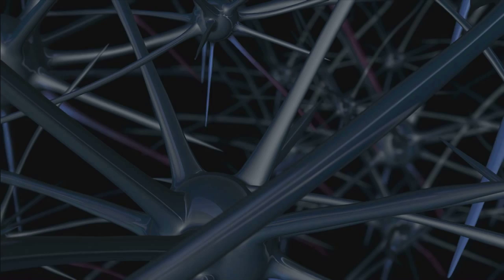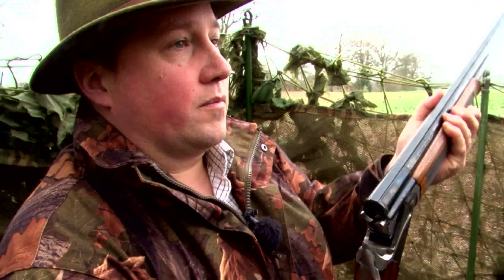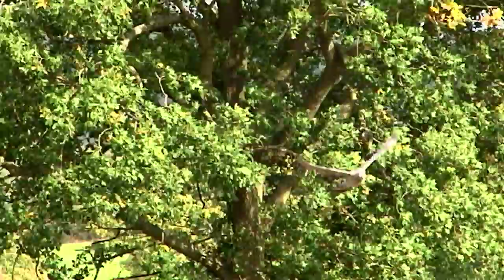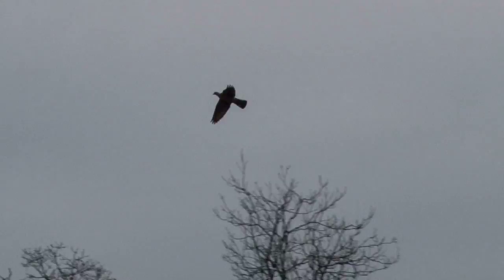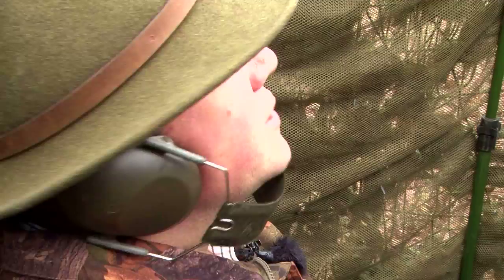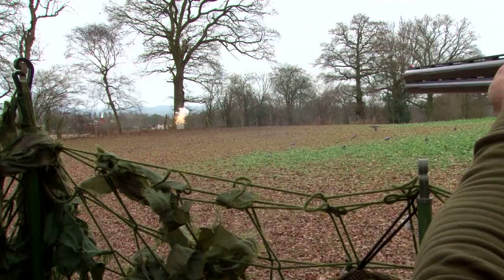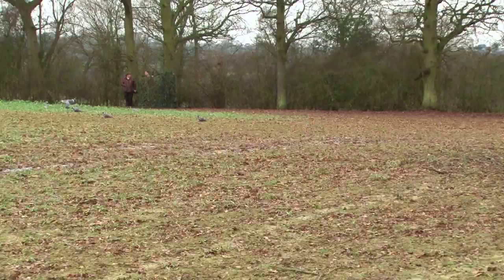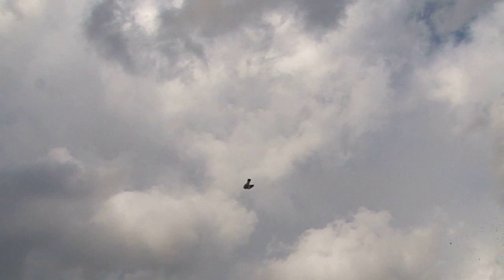Rangefinding Pigeons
Roy Lupton is helping Andy Crow solve the big problem of pigeon shooting. Just what range are you hitting them?

Why shoot pigeons?
The woodpigeon is recognised as the UK’s number one agricultural pest and causes millions of pounds of damage (AHDB consultation 10-40% loss in yield. Equivalent loss of £125/ha for Oil Seed Rape, £250/ha for peas, £350-£1250/ha for brassicas) to agricultural crops every year including cereals, brassicas, oilseed rape, peas and salad crops. Pigeon damage reduces the yield, quality, appearance and ultimately the saleability of the crop. Pigeons can also cause damage in gardens and allotments - pecking at the leaves and ripping off portions, often leaving just the stalks and larger leaf veins. They may also attack and strip buds, leaves and fruits off trees and bushes.
The UK woodpigeon population was last estimated at 5.4 million pairs in 2009. Densities of wood pigeon are the highest in Eastern England, coinciding with the highest concentration of horticultural production.
Wild pigeon (game) is natural and free range, and it is one of the healthiest meats available today. It’s low in cholesterol and high in protein… and, quite simply, delicious.